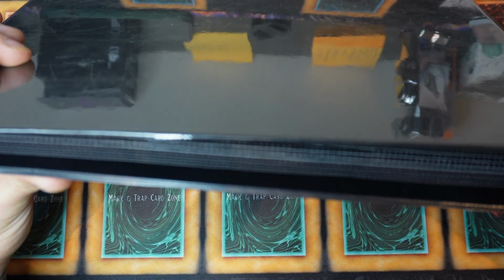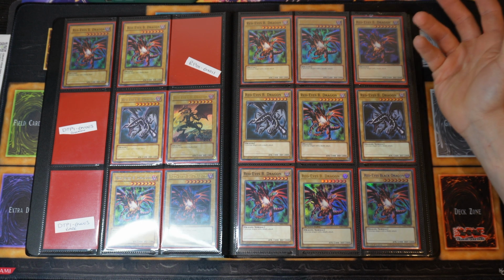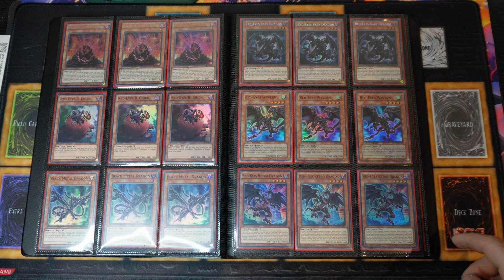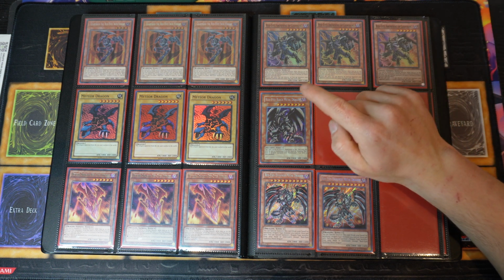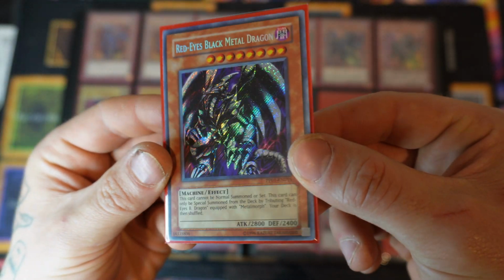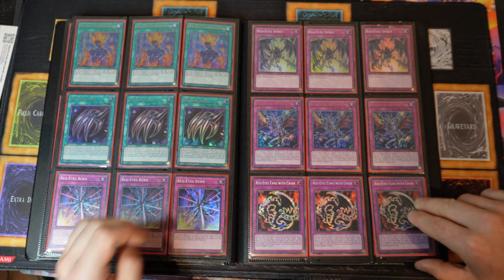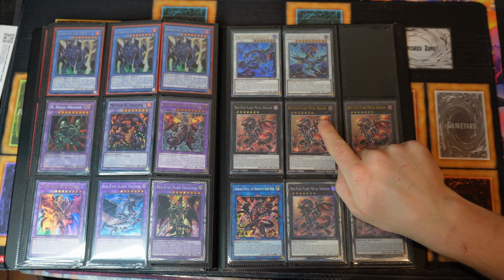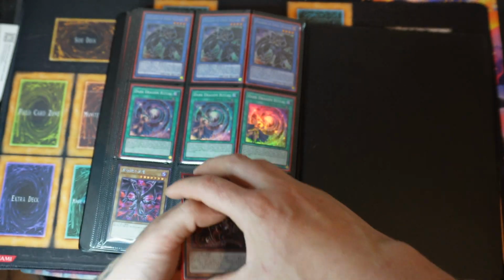MY RED EYES BLACK DRAGON COLLECTION!